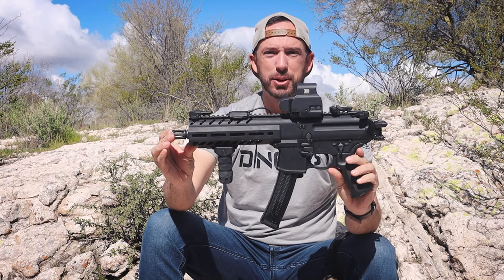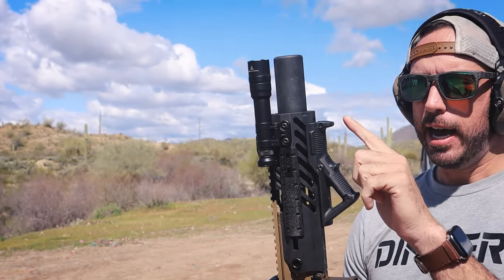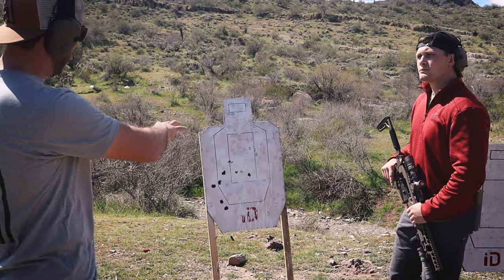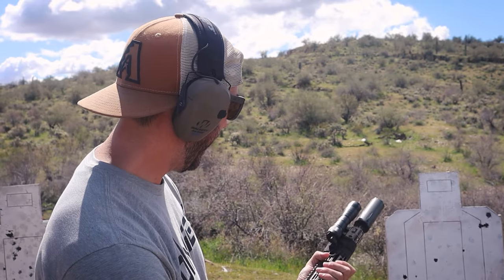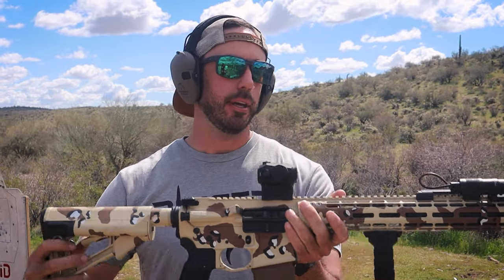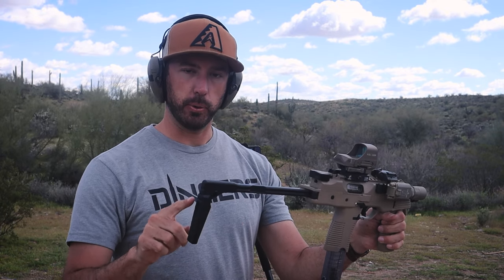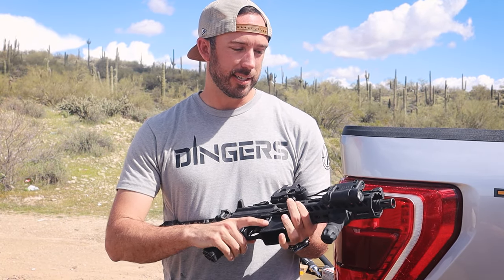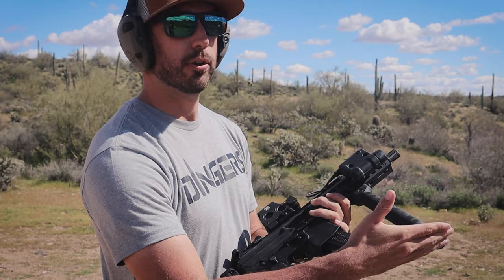DOES THE ATF HATE GRIPS? Why are Vert grips illegal?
Does verticale grip actually matter? What about angled grips? Do grips help reduce recoil or recoil management? Why does the ATF not allow vertical grips on pistols? Wouldn’t that improve accuracy and safety?

We shoot little dingers and big ole bangers. Based in Arizona.

Do not participate in these activities without having a trained supervisor. All events occur in the presence of trainer professionals and in an area deemed safe for firearms. We clean up our brass and leave the area cleaner than we found it.